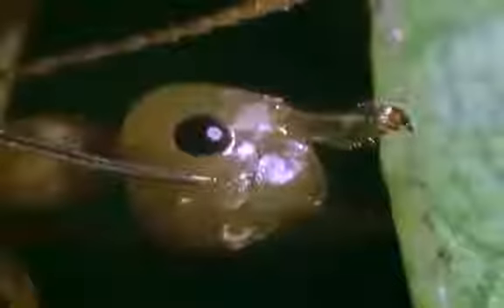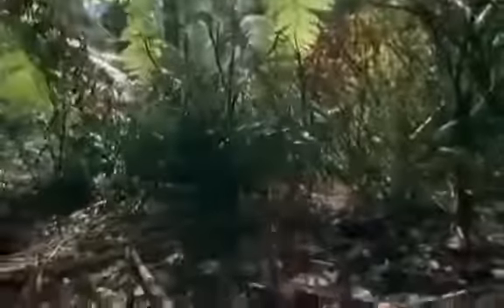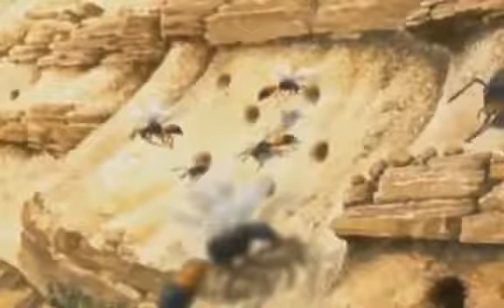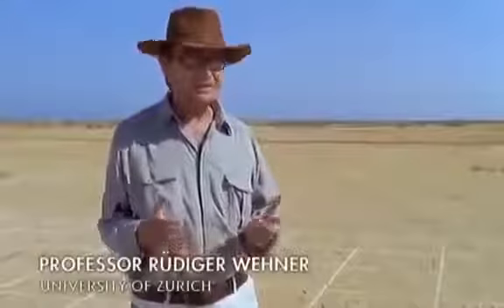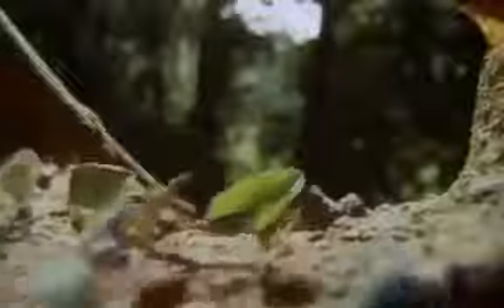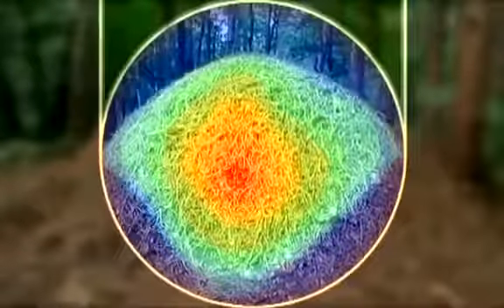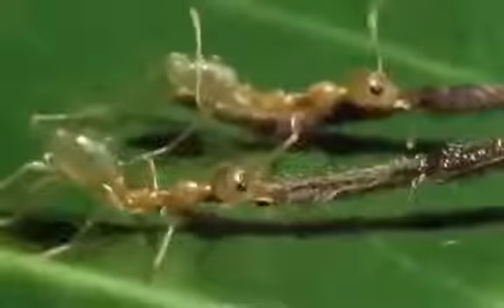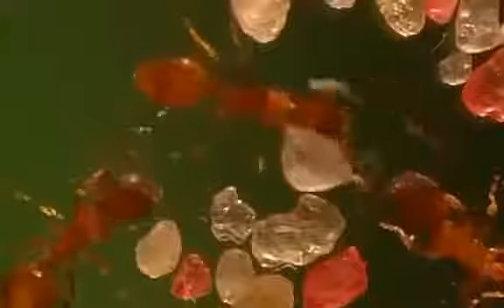Strangest Insects in the World